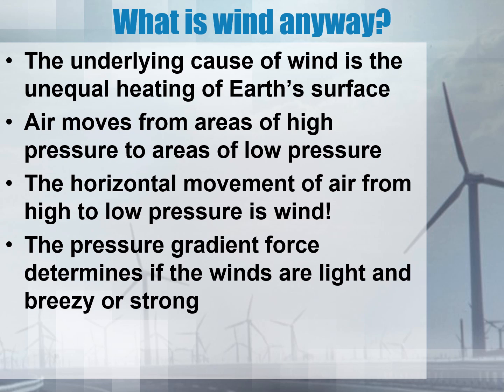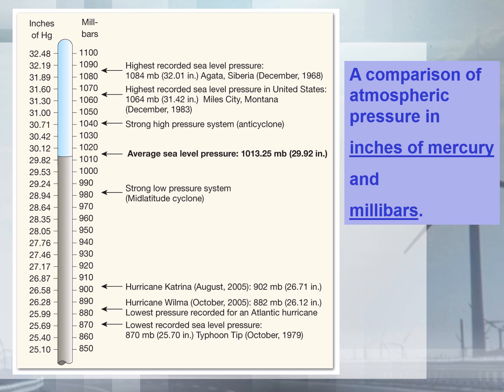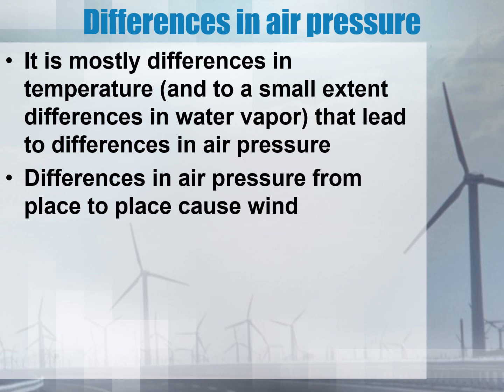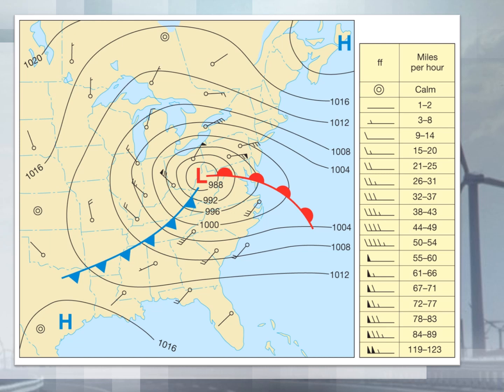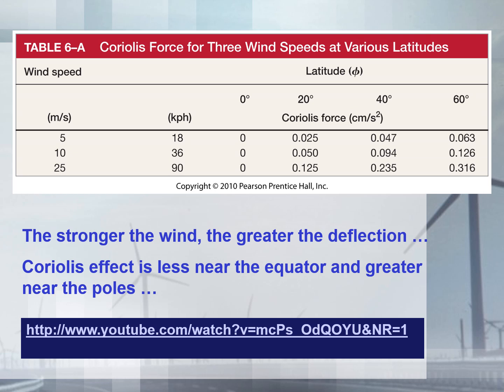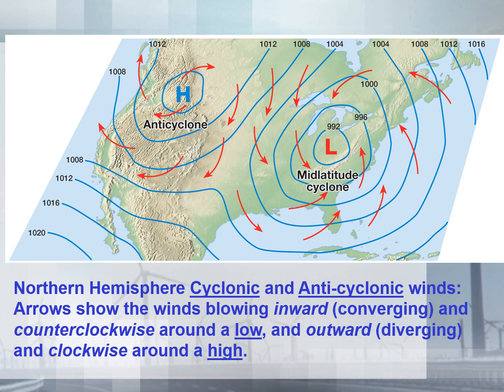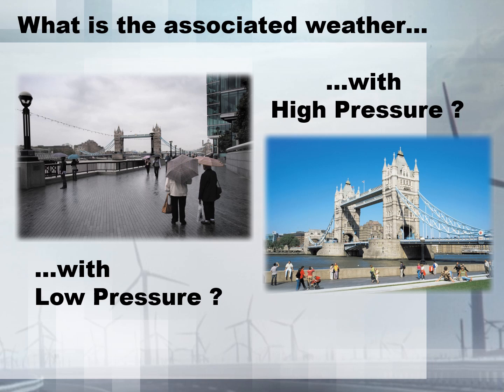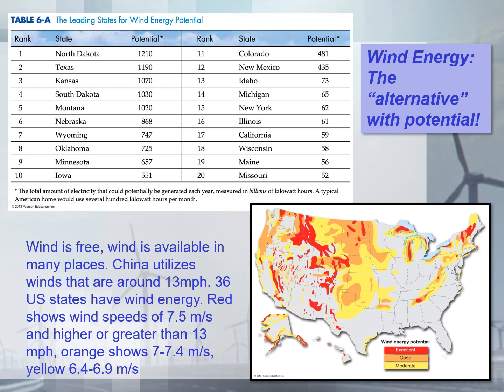ch06 weather 2013